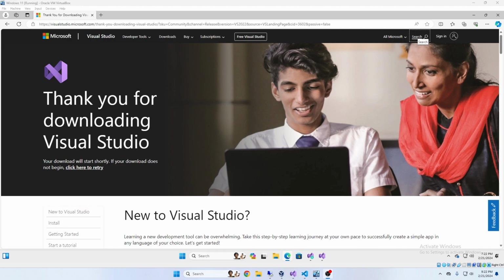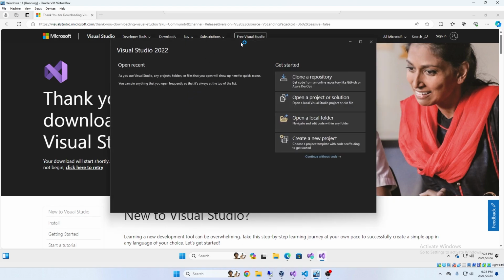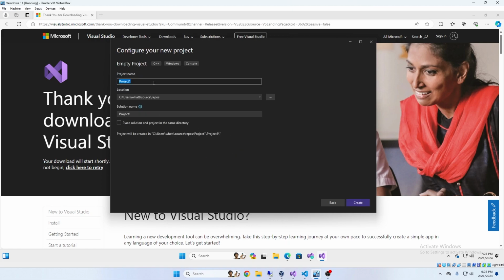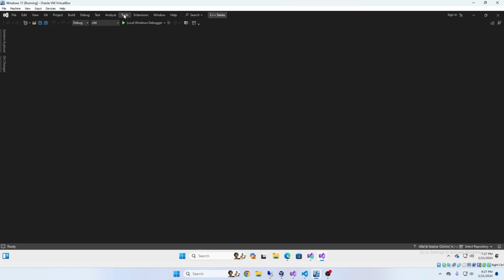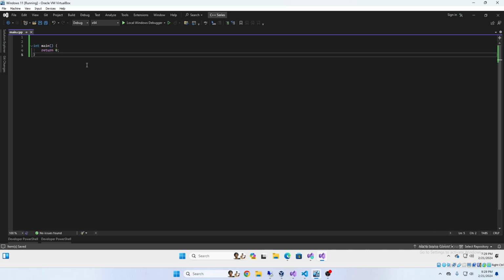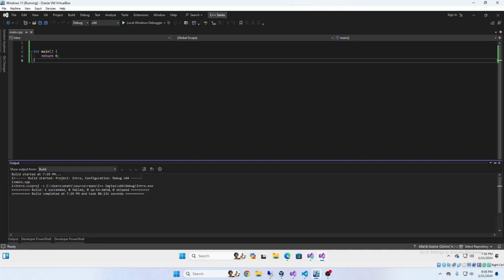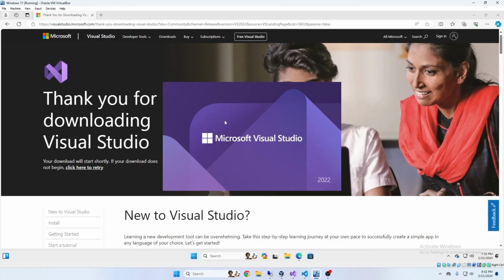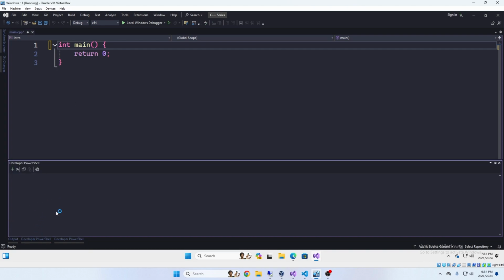Getting Started with C++ for Malware Development and Cyber Security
Whether you are interested in learning the basics of C++ for developing malware or to strengthen your skills in cyber security, this tutorial will help you get your develoment environment set up for our upcoming series!

Dont forget to submit your challenge entry to the discord channel!